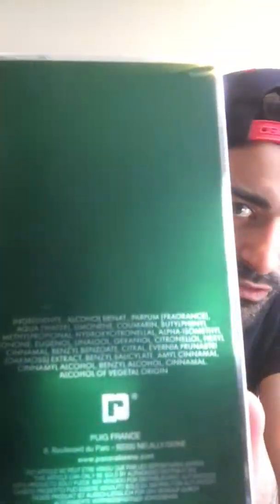Paco Rabanne Pour Homme Review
Reviewing the 1973 classic Fougere Paco Rabanne Pour Homme. This fragrance is such a clean soapy scent